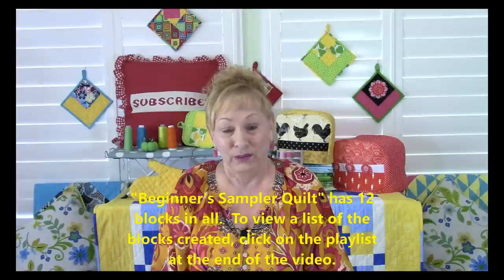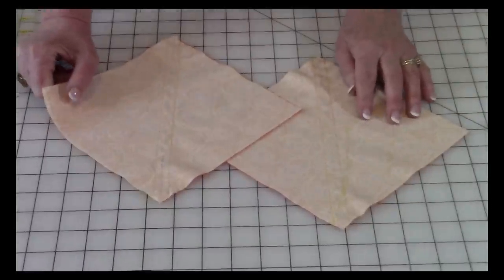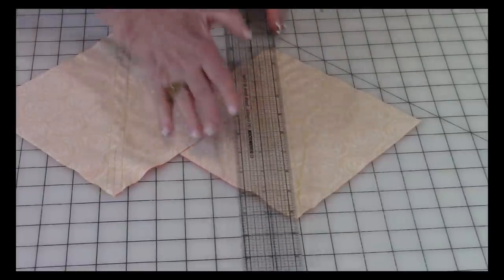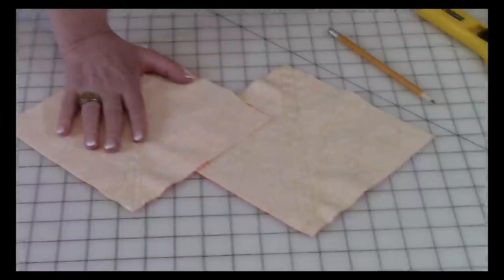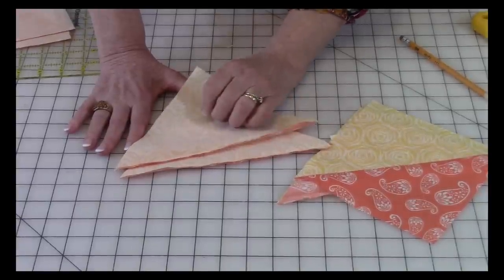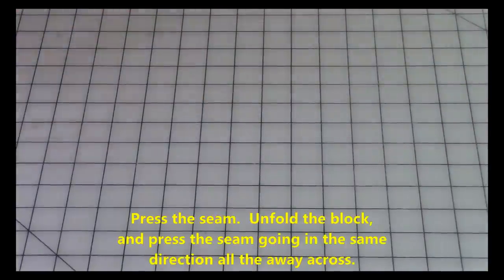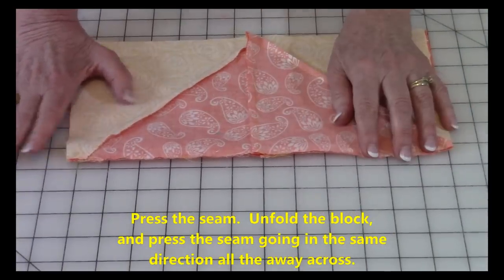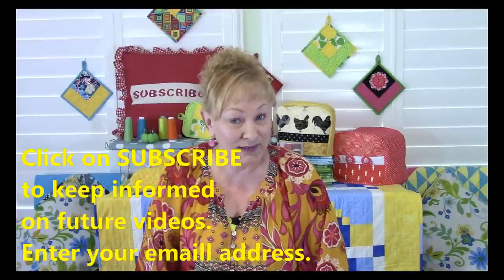Block 5 Beginners Sampler Quilt 2017 | The Sewing Room Channel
Block 5 Beginners Sampler Quilt 2017 | Lightning Bolt Quilt Block | The Sewing Room Channel

Block 5 Beginners Sampler Quilt 2017:  learn how to quilt, very detailed quilting and sewing instructions, 12 1/2" block size, 12 block patterns.